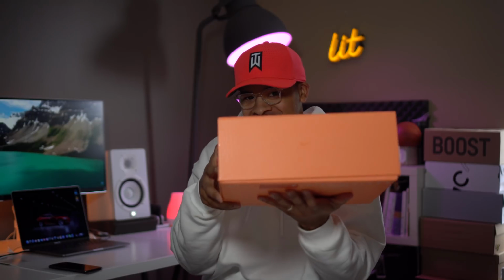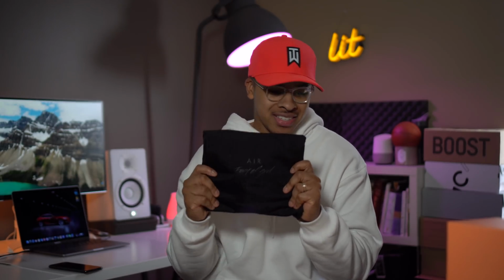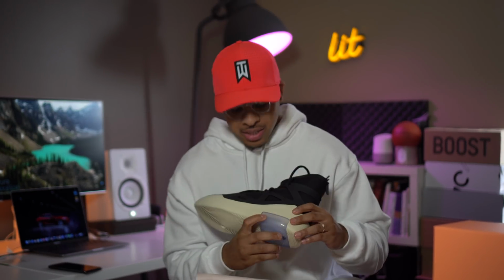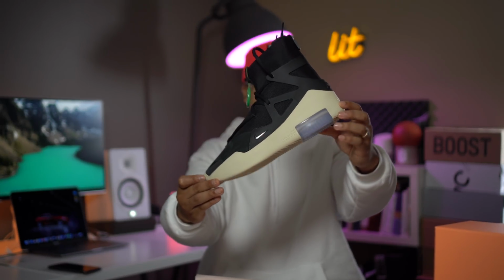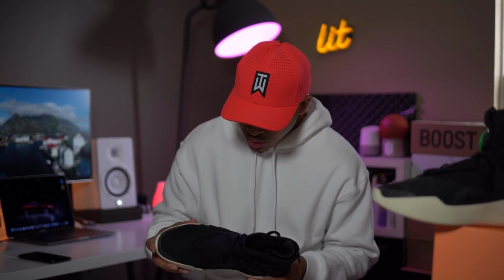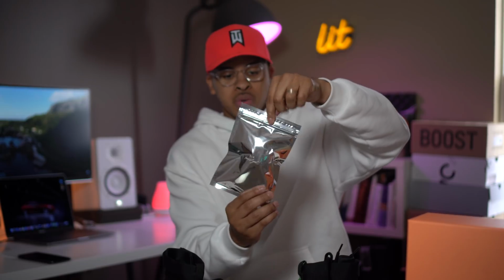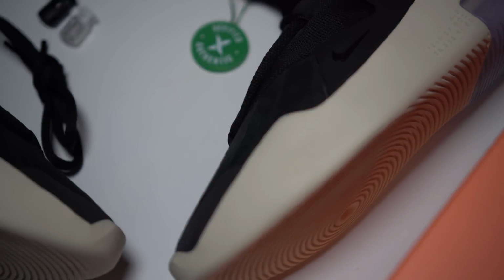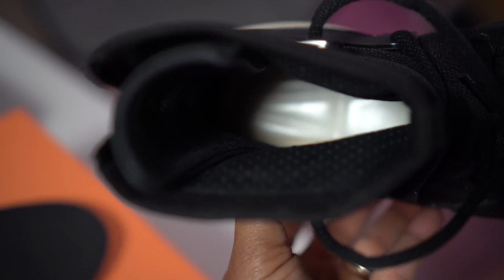Air Fear of God 1 Unboxing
detailed - IN DEPTH review of the Air Fear of God 1 Nike x Jerry Lorenzo Collab.

I personally think its right up there with the Sean Wotherspoon 97/1 Air Max